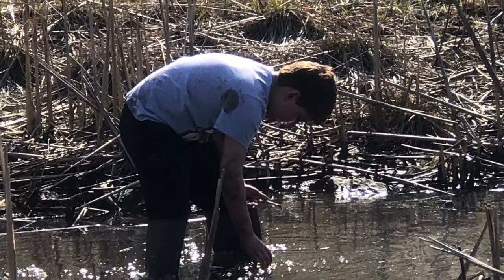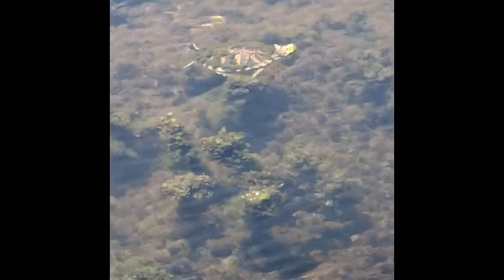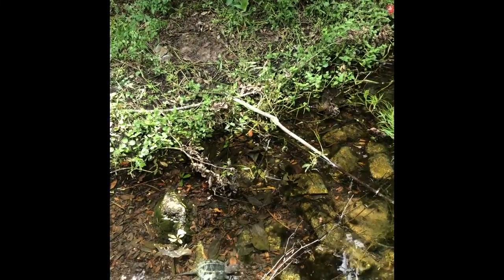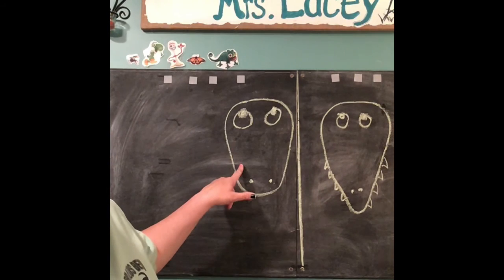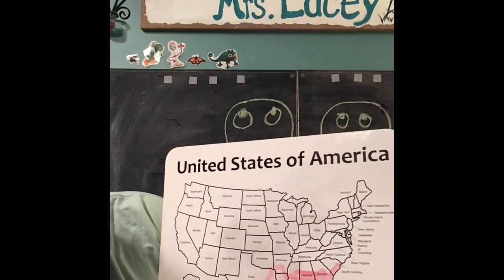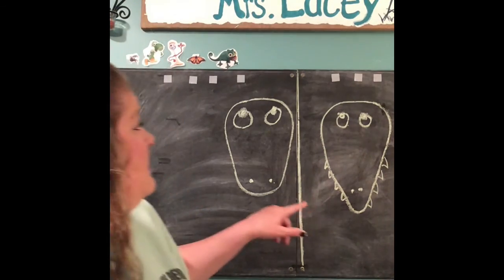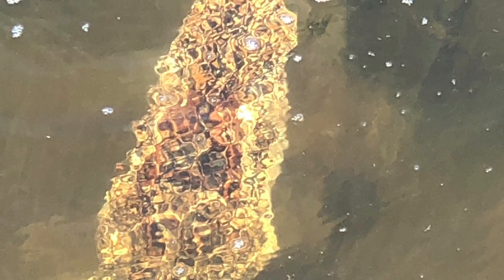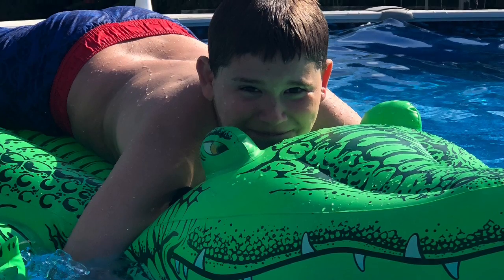Gators, snails, and turtles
Something fun for little adventurers